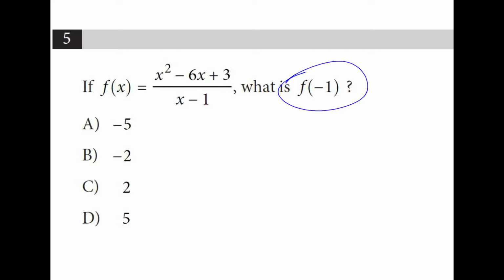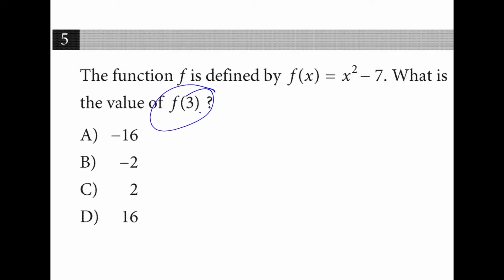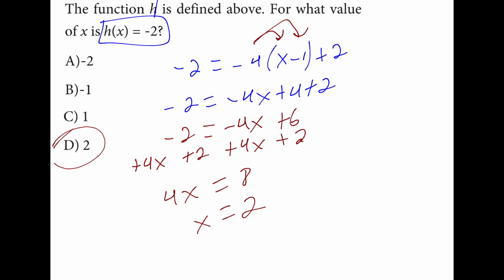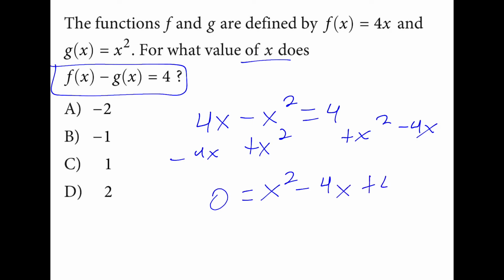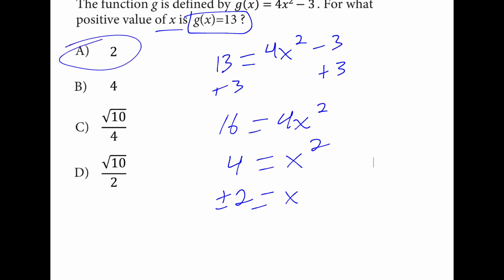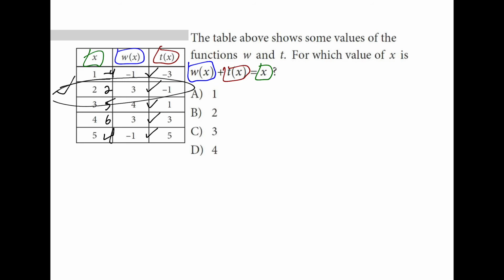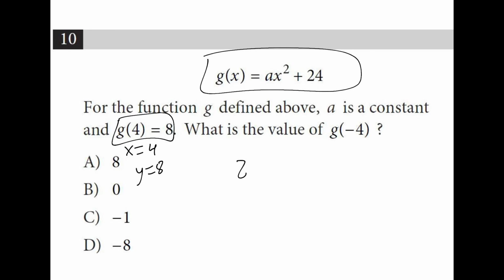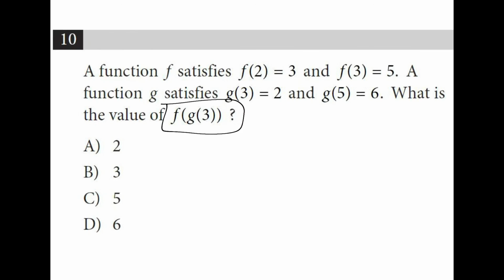Function Notation 2